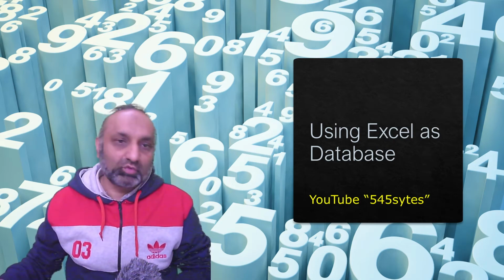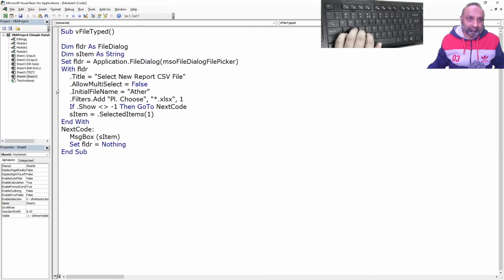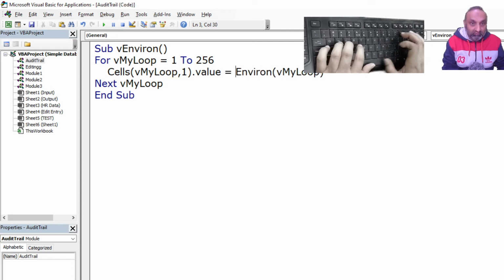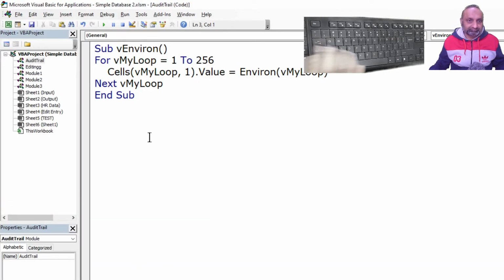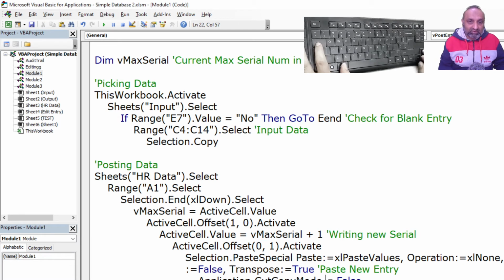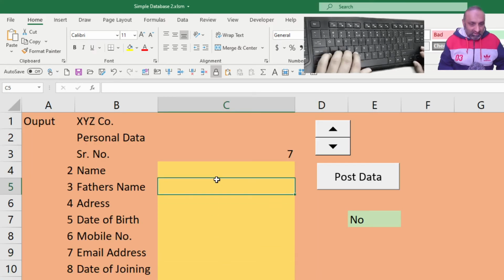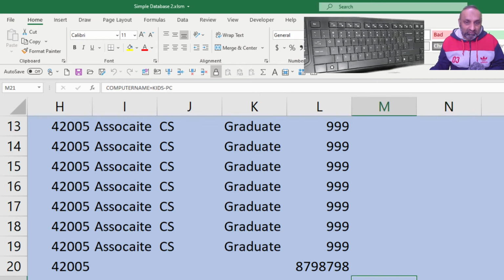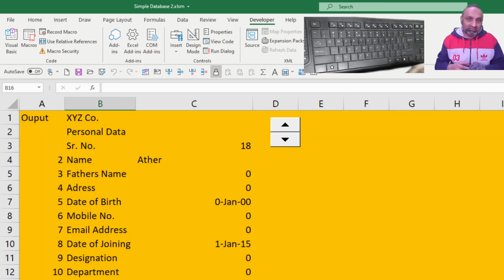7 (XL-DB) Creating Audit Trail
Creating Audit Trail
::: 4 Excel as Database :::
Suggestion: First Complete VBA Videos

Code:
Sub vPostUpdates()

Dim vMaxSerial 'Current Max Serial Num in database

'Picking Data
ThisWorkbook.Activate
    Sheets("Edit Entry").Select
        If Range("D15").Value = 11 Then GoTo Eend 'Check for Blank Entry
            vMySerial = Range("C3").Value 'Serial No. of Entry
                Range("E4:E14").Select 'Input Data
                    Selection.Copy

'Posting Data
Sheets("HR Data").Select
    Range("A" & vMySerial + 2).Select
                    ActiveCell.Offset(0, 1).Activate
                            Selection.PasteSpecial Paste:=xlPasteValues, Operation:=xlNone, SkipBlanks _
                            :=False, Transpose:=True 'Paste New Entry
                                Application.CutCopyMode = False
                                    ActiveCell.Offset(0, 11).Activate 'Writing Audit Trail
                                        ActiveCell.Value = Environ("COMPUTERNAME")
                                            ActiveCell.Offset(0, 1).Activate
                                                ActiveCell.Value = Environ("USERNAME")
                                                    ActiveCell.Offset(0, 1).Activate

'Post Post Entry
Sheets("Edit Entry").Select
    Range("D4:D14").ClearContents
        MsgBox ("Updating Done")
            GoTo Nend
Eend:
    MsgBox ("No change detected")
Nend:
End Sub